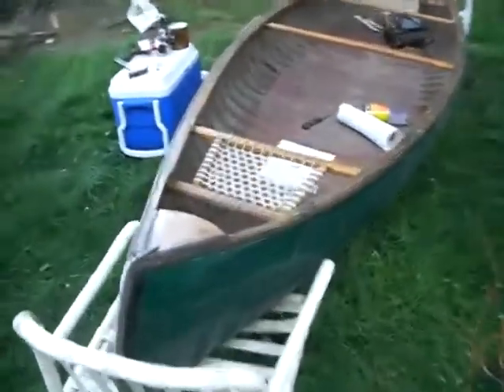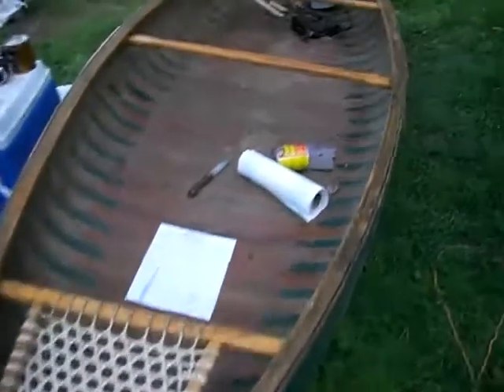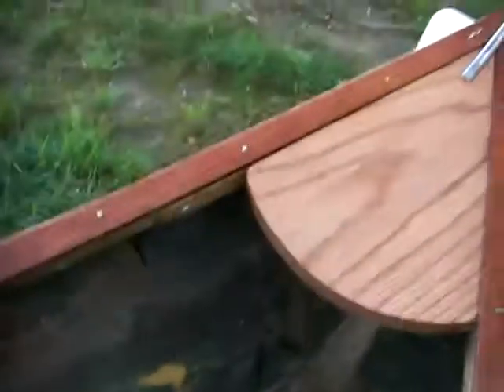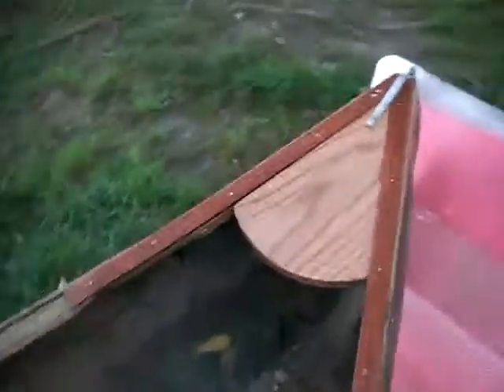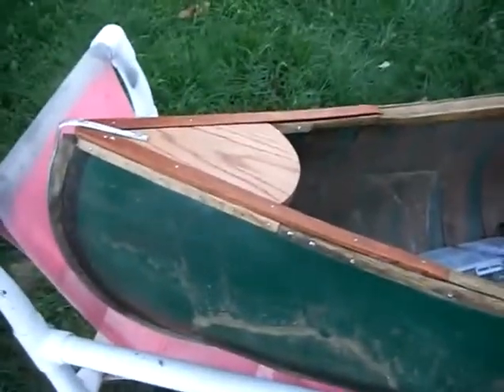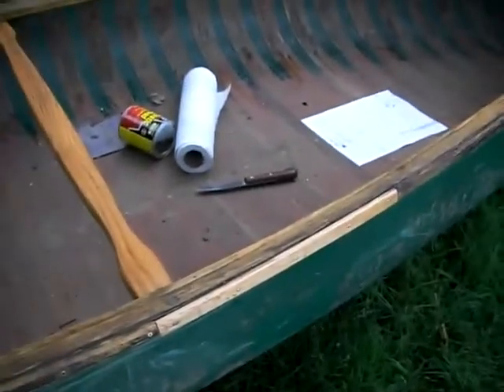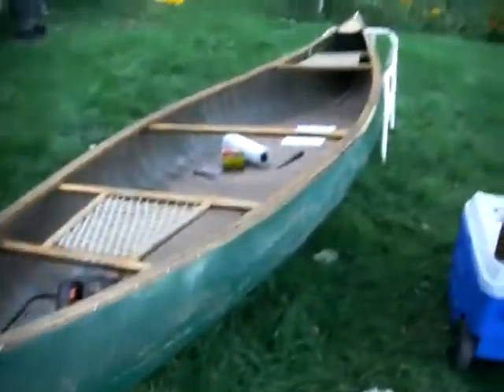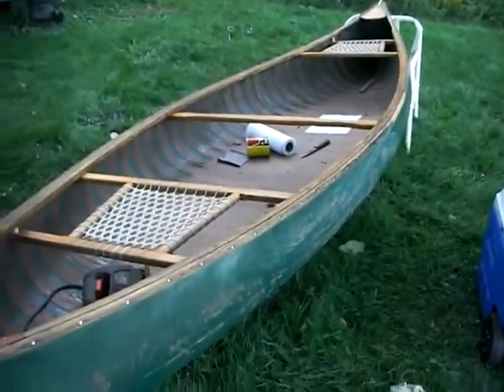Matt's NU-CAN-NUe! #1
As if there weren't enough boats in this yard already... I've come across a gem of a canoe on Craigslist and I blame it's purchase on temporary insanity... But what a sweet canoe it is! I paddled about a mile last night on it across the lake behind my house and can tell you it's the BEST canoe I've ever owned so far. Rides on top of the water regardless of weight or waterlillies underneath. Well worth the effort I plan to put into it. Happiness is a dry canoe...